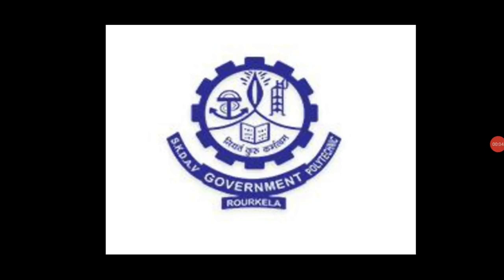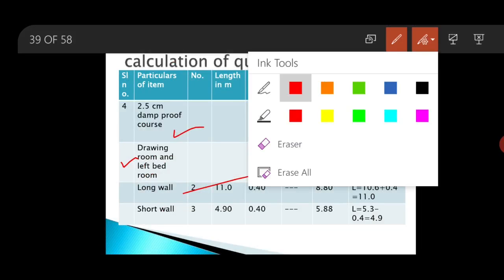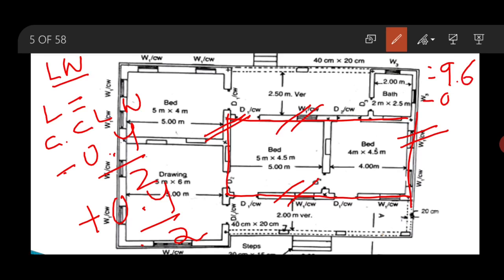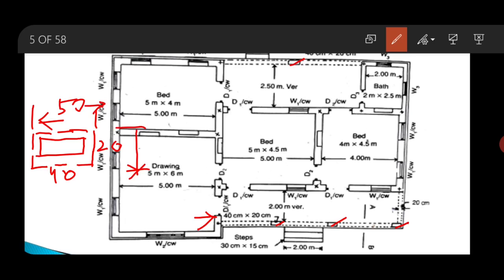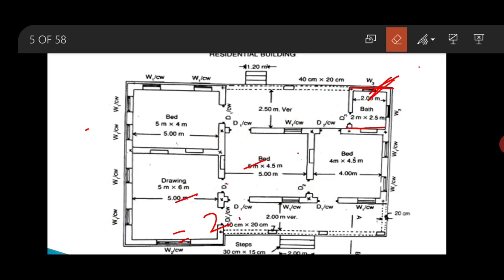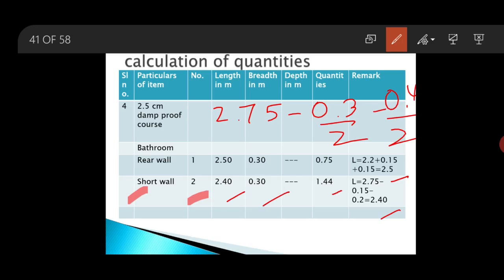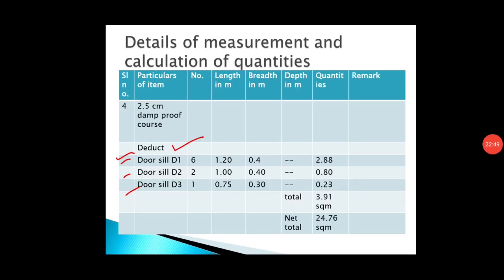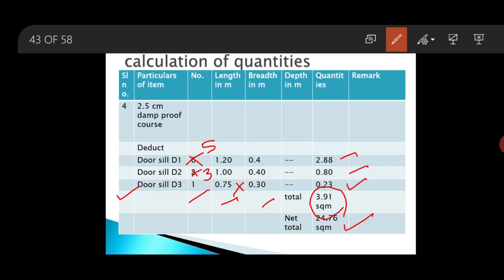Estimation and Cost Evaluation I (Lecture 26)